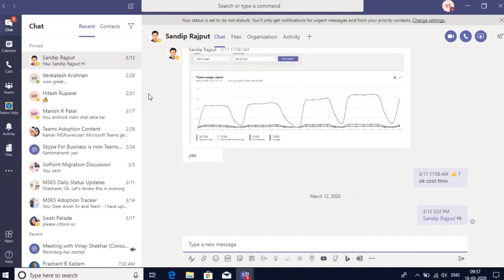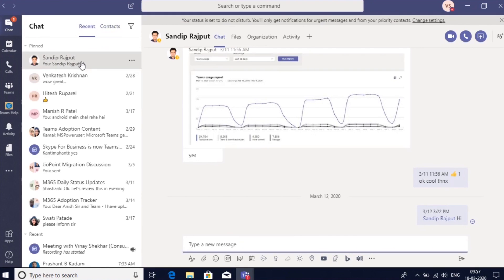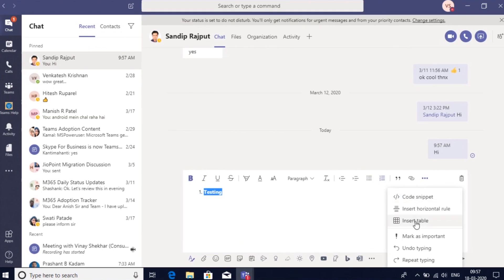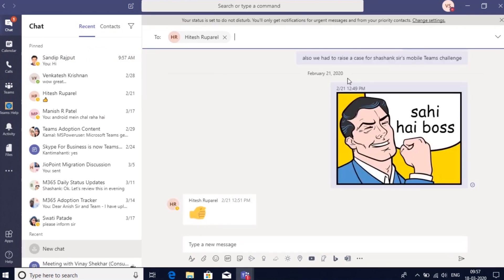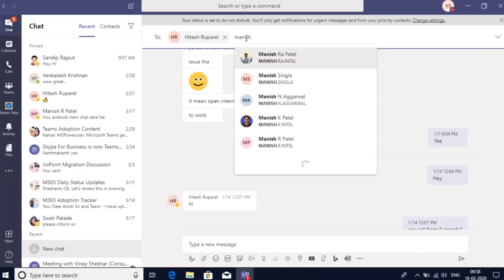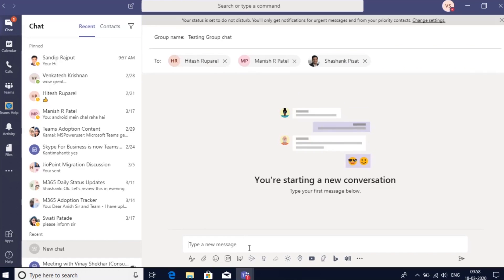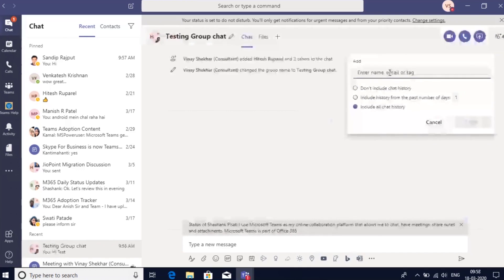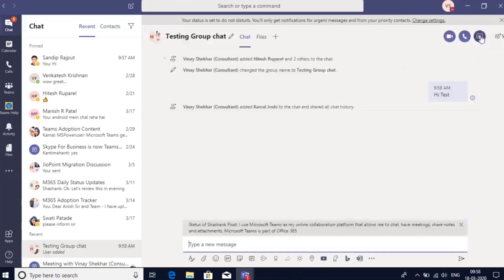[V] How to use Chat in Microsoft Teams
Learn how to use 1:1 Chat and Group Chat in Microsoft Teams